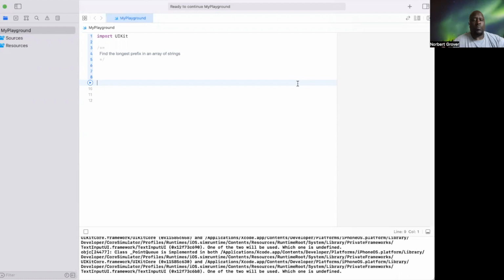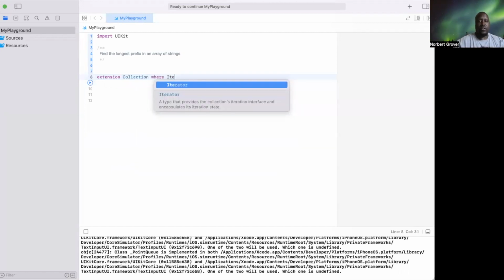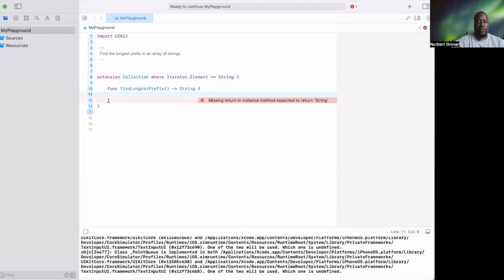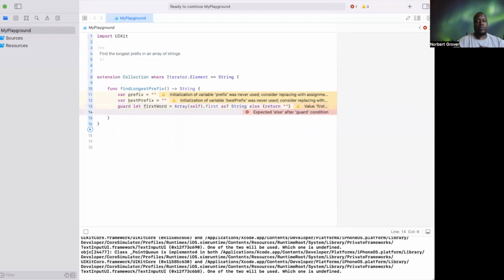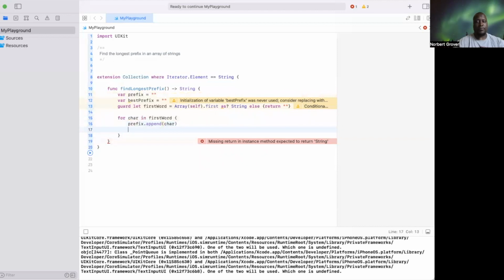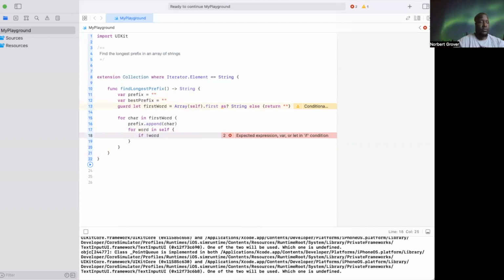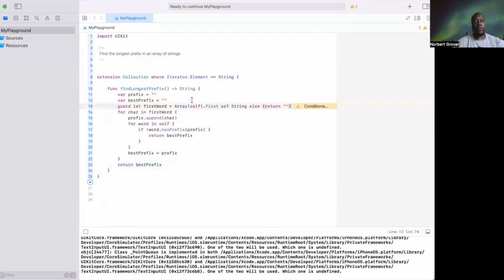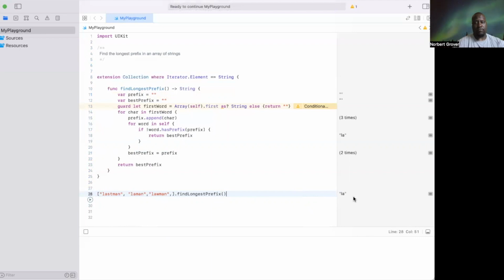Cracking the Coding Challenge - Find the longest shared common prefix?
We will have 2 strings and we need to return the shared common prefix.